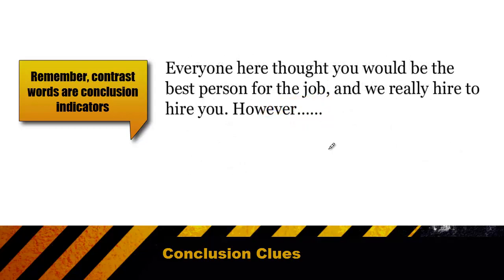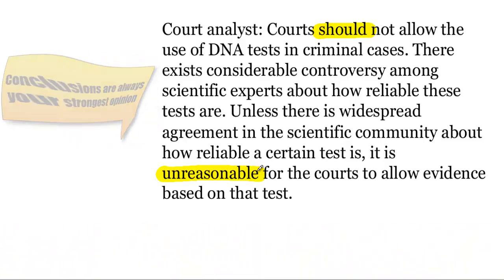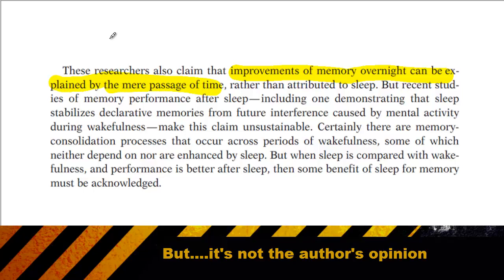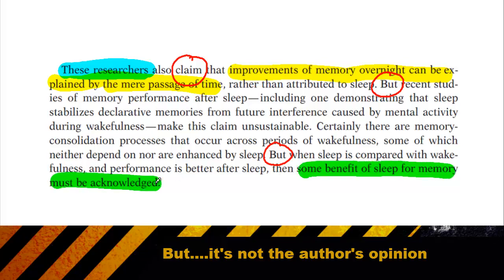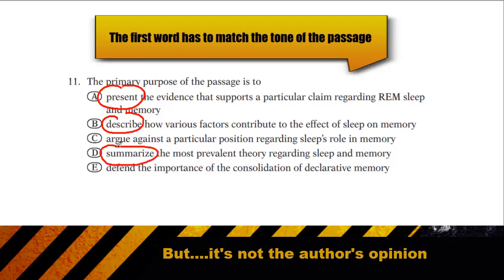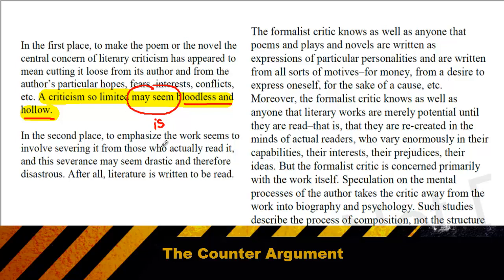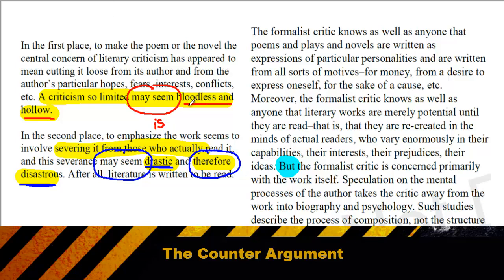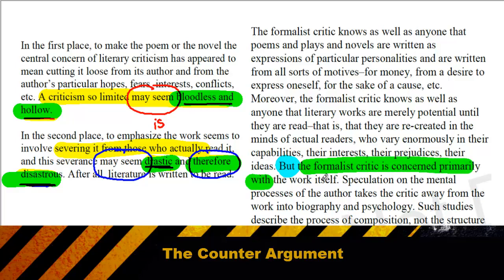Reading Comprehension Recognizing the Author's Opinion